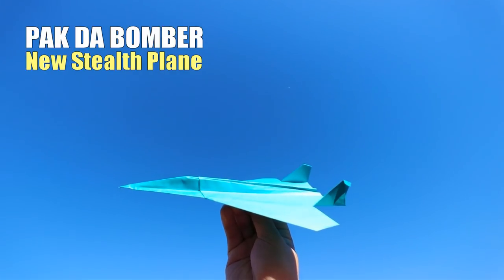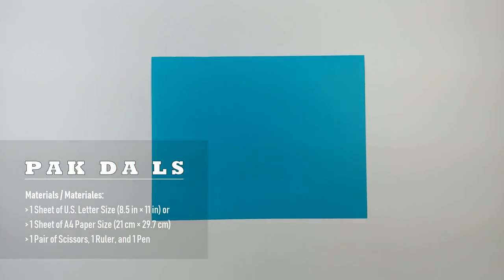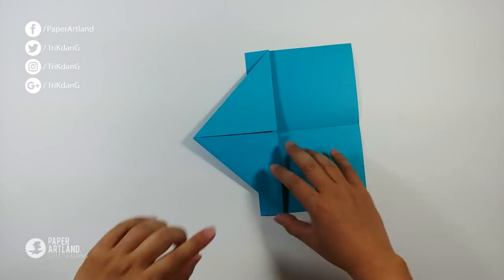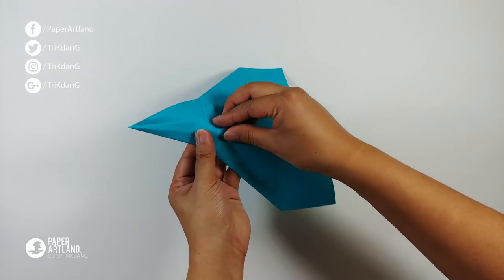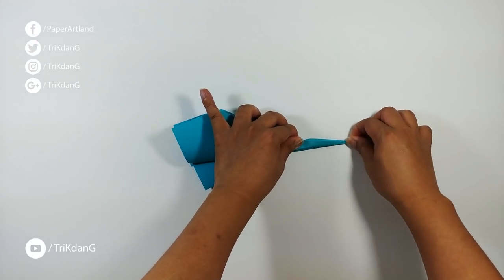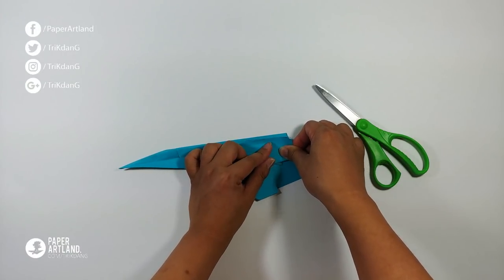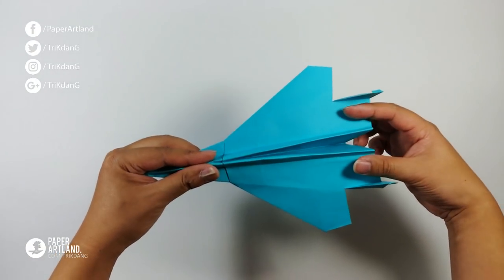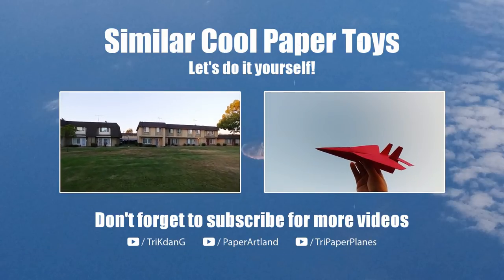BEST PAPER AIRPLANE - How to make a Paper Airplane that Flies | Pak Da LS